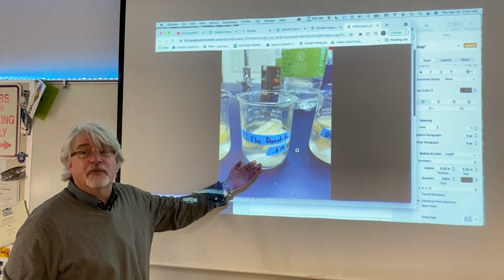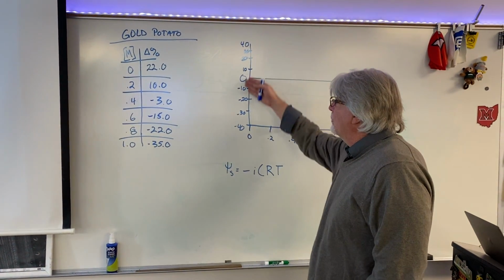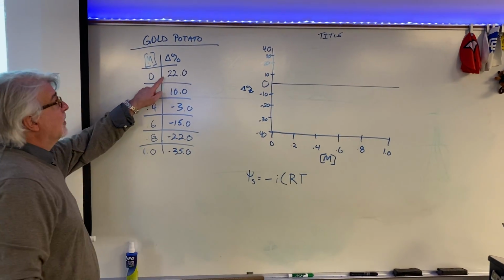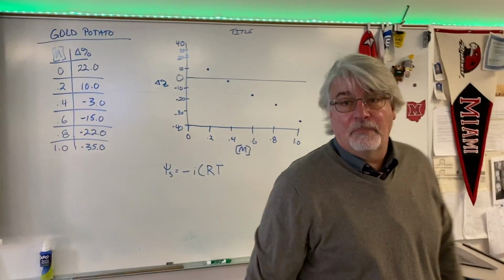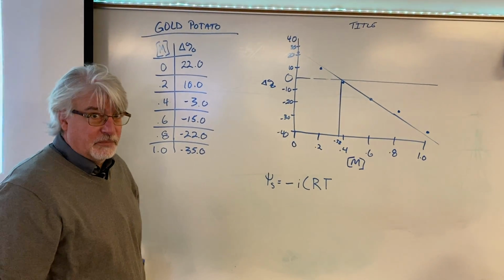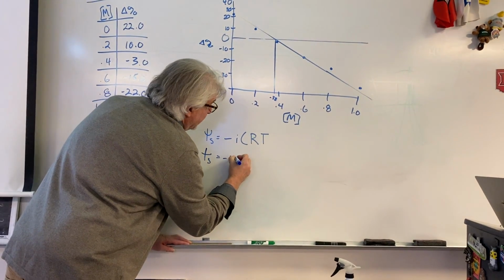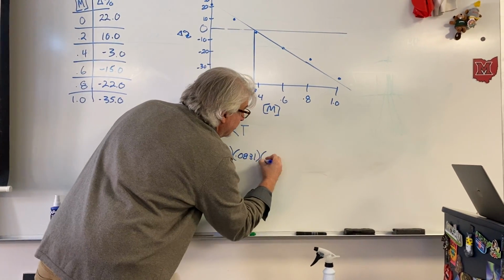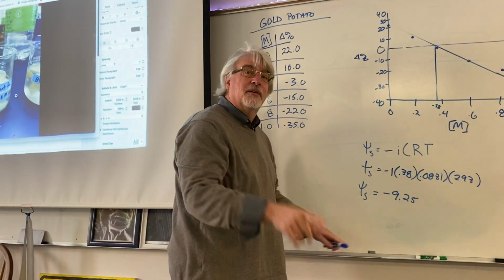CC AP BIO:molar concentration and psi s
Using sucrose solutions to determine the Psi(s) value of various foods. How to work the problem and find the correct answer.